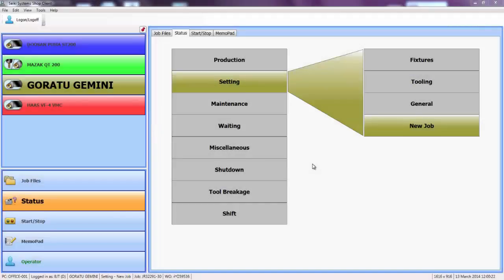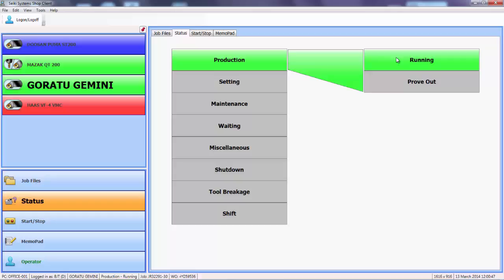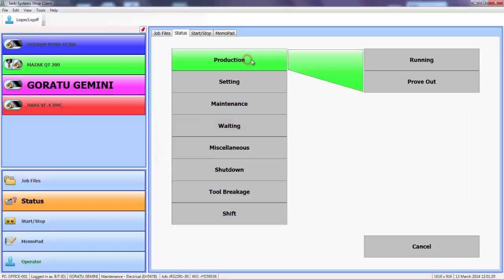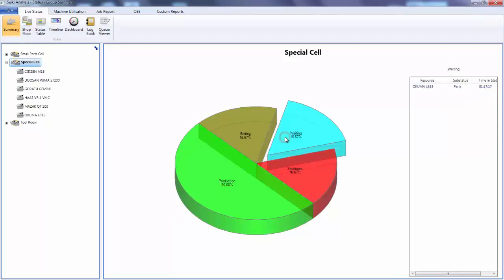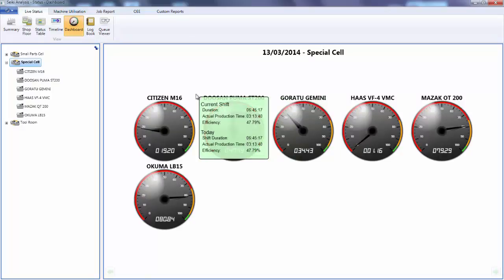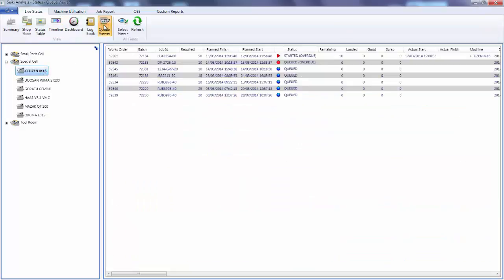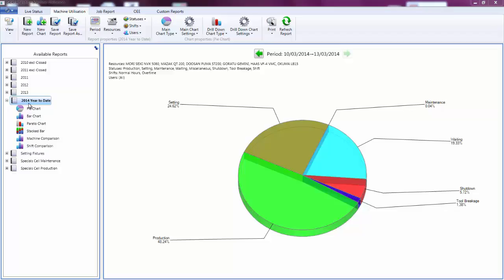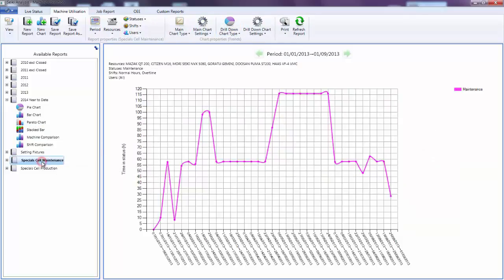Seiki Machine Event Monitoring Software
This software enables users to capture productive and non-productive events occurring on CNC and manual machine tools.

The Factory Status visual management module can be configured to provide a dynamic real time view of the manufacturing shop environment showing current machine status and job information. Multiple licences of this software can extend this real time information availability to management or supervisory personnel anywhere in your organisation.
Identifying the reasons for lost productivity can help to reduce costs and improve manufacturing efficiency. Seiki Monitoring provides detailed analysis of the productivity of each machine, together with non-productive reasons based on real time data collection.